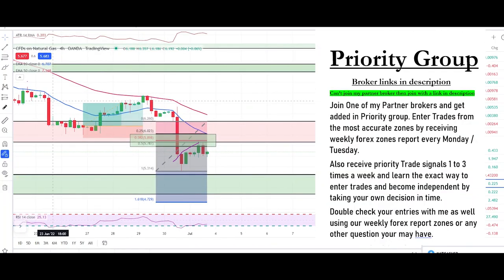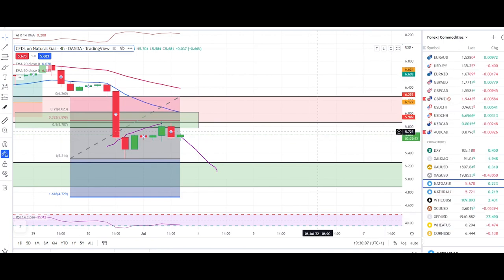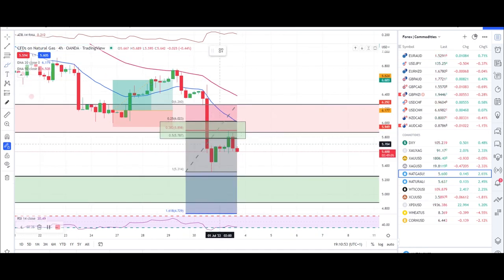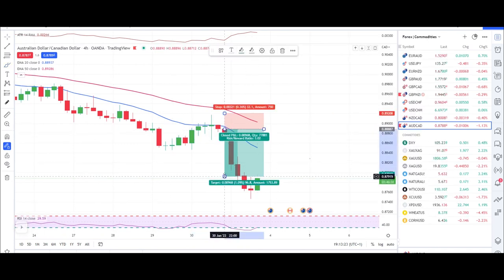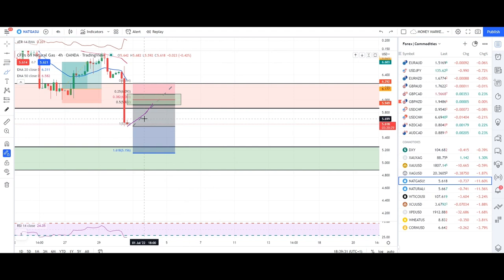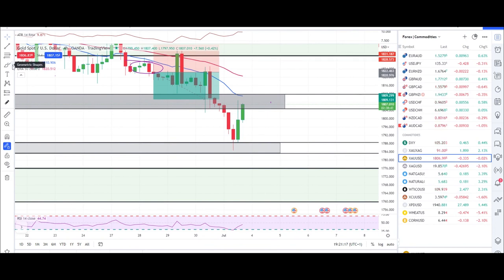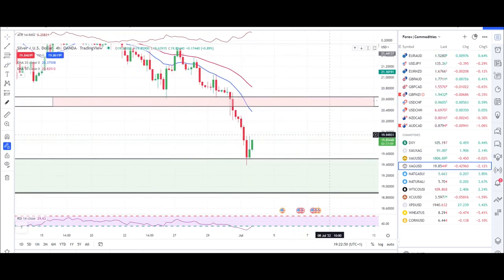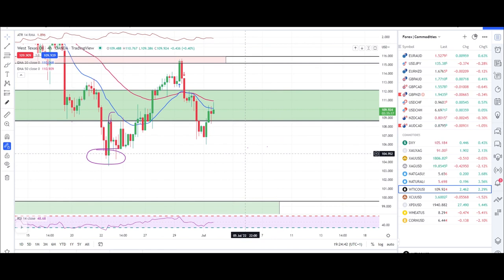Natural Gas Retested 50 % with Bearish Confirmation | Gold & Silver | Crude Oil | Technical Analysis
( Priority Group access as well in Membership section)

Lets Check the Commodities Market today